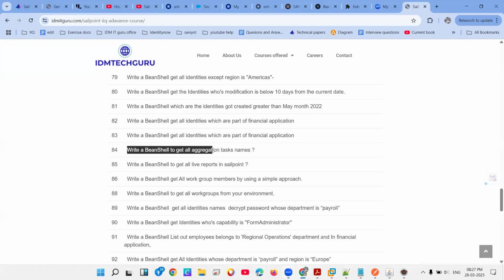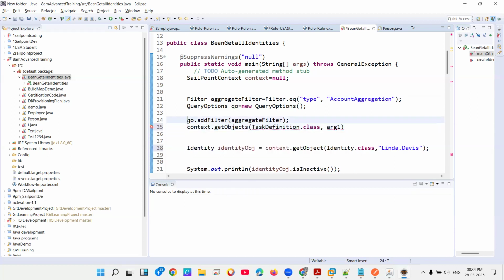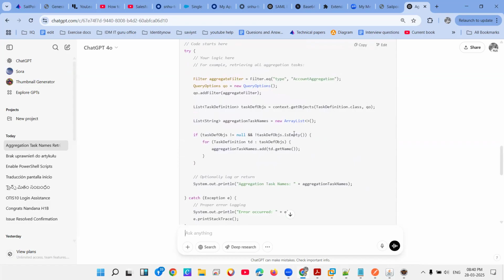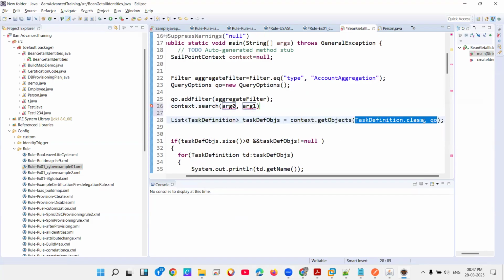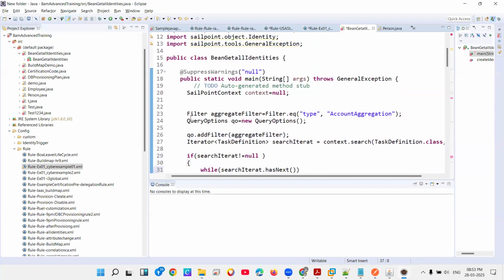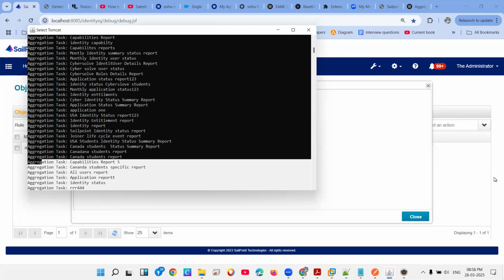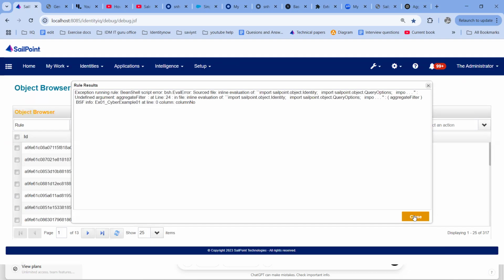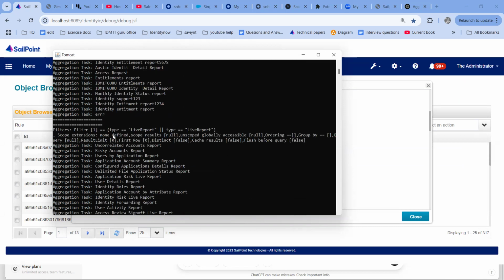Rule03:Fetch Reports & Tasks in SailPoint IIQ using BeanShell with chatgpt help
Hands-On Exercise for Students
In this lab session, learn how to use BeanShell scripting in SailPoint IdentityIQ to retrieve reports and task definitions programmatically using context.searchObject().

🧠 What You’ll Practice:

Basics of BeanShell in SailPoint IIQ

Using context.searchObject() to query objects

Fetching report definitions and task definitions

Filtering and looping through results

Printing object attributes (like name, description)